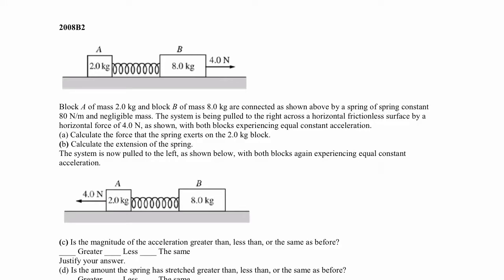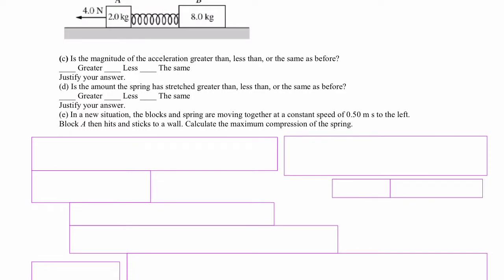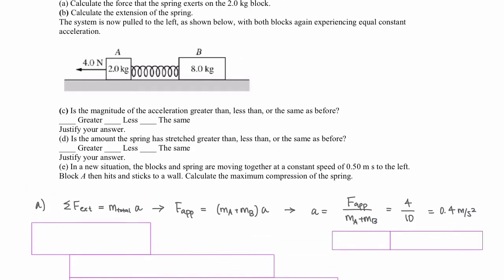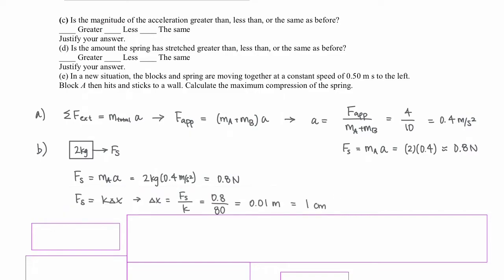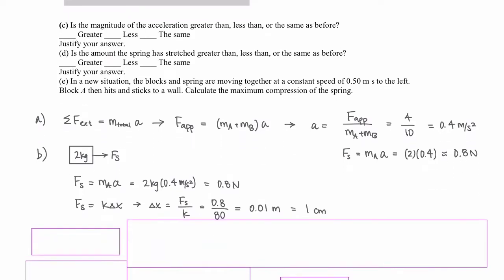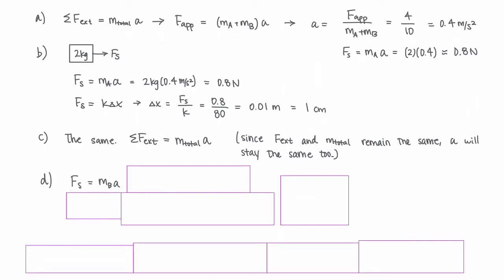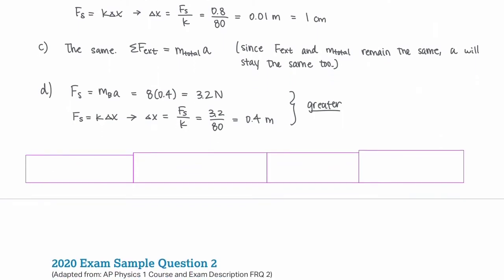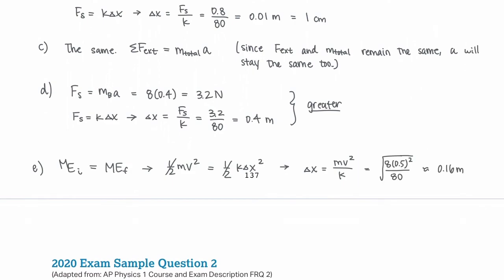AP Physics FRQ - Dynamics - Calculate the force that the spring exerts on the 2.0 kg block (2008B2)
🚀 About The Modern Physics Tutor
Modern Physics Tutors (myself included!) focus not only on helping students master content, but also on building confidence, study habits, problem-solving strategies, and test readiness that carry beyond the classroom. We offer 1–3 lessons per week, each 1 hour long, all conducted online for flexibility and convenience.

Tutoring Packages
🌱 Foundation Plan | 1 lesson per week
📚 Momentum Plan | 2 lessons per week
🚀 Quantum Leap Plan | 3 lessons per week

📄 Get personal Google document to track progress, lesson notes, and resources
🎯 First lesson includes a personalized goals assessment to set the student on the right track
✍️ Extra practice problems after each lesson (if desired)
🔄 Weekly check-ins to help students stay on pace with class
🤝 Super approachable tutors — all with degrees in physics
🚀 Focused on building confidence, study habits, and long-term success

Tutoring subjects
➗ Math: Pre-Algebra → Calculus 3 & Differential Equations
🪐 Physics: Introductory Physics → Modern Physics

~ Problem Description ~
Block A of mass 2.0kg and Block B of mass 8.0kg are connected as shown above by spring of spring constant 80 N/m and negligible mass. The system is being pulled to the right across a horizontal frictionless surface by a horizontal force of 4N as shown above with both blocks experiencing equal constant acceleration.

a) Calculate the force that the spring exerts on the 2.0kg block
b) Calculate the extension of the spring

The system is now pulled to the left, as shown below, with both blocks again experiencing equal constant acceleration.

c) Is the magnitude of the acceleration greater than, less than, or the same as before?
d) Is the amount the spring has stretched greater than, less than, or the same as before?
e) In a new situation, the blocks and spring are moving together at a constant speed of 0.50m/s to the left. Block A then hits and sticks to a wall. Calculate the maximum compression of the spring.

Concepts Required:
- Newton’s 2nd law
- Systems
- Hooke’s law